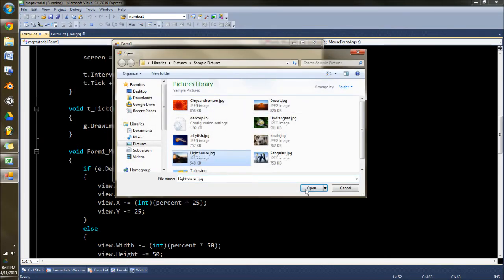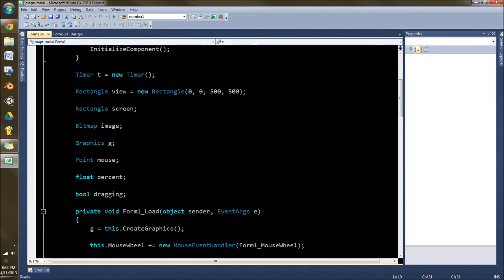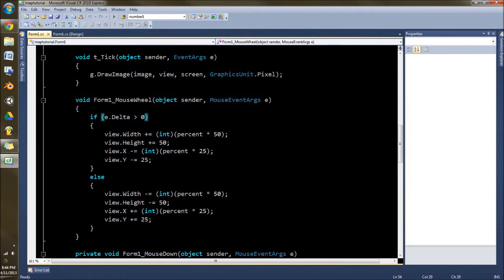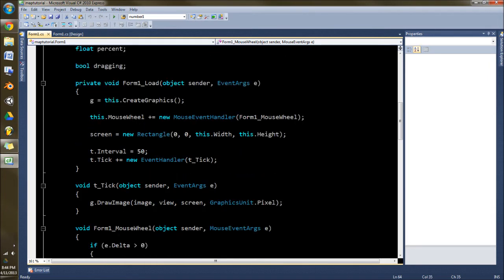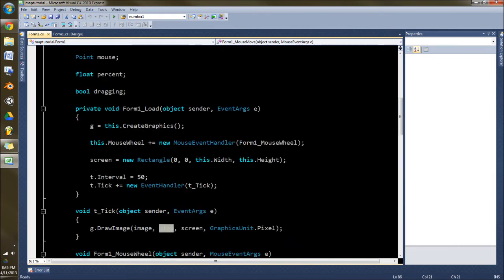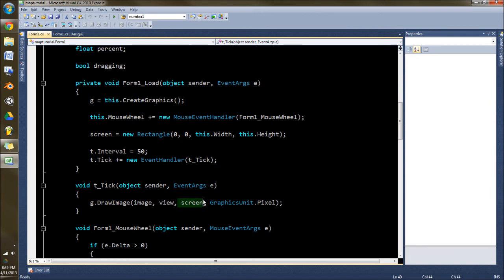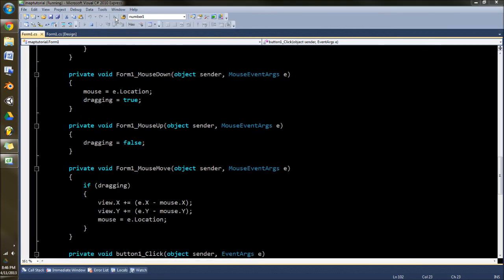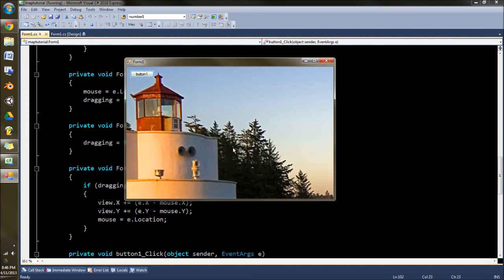C# Graphics - Click and Drag an Image!